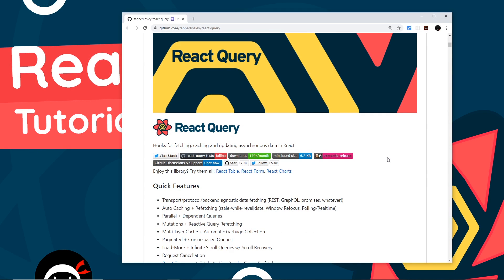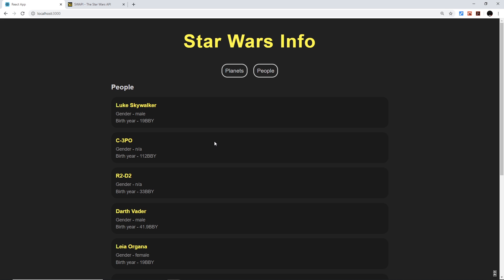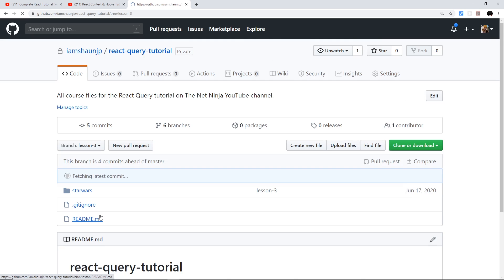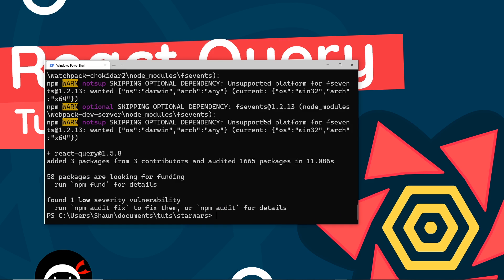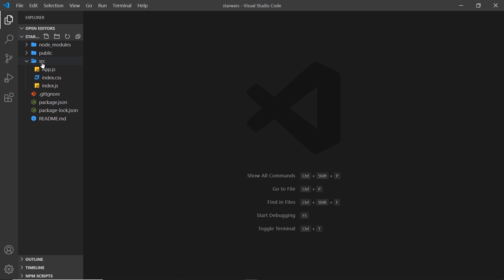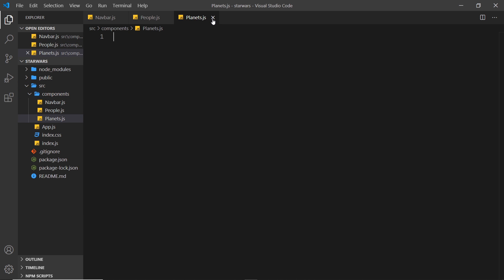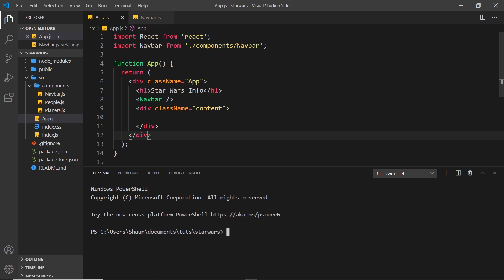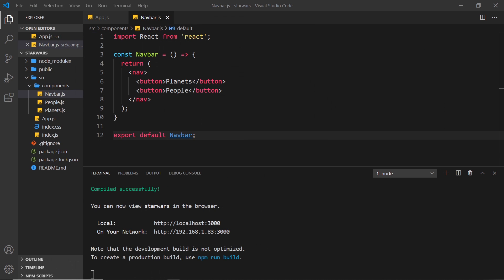React Query Tutorial #1 - Intro & Setup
React Query is a React package to help with state management of asynchronous data. In this tutorial we'll go over the basics & set up our React project to work with React Query.